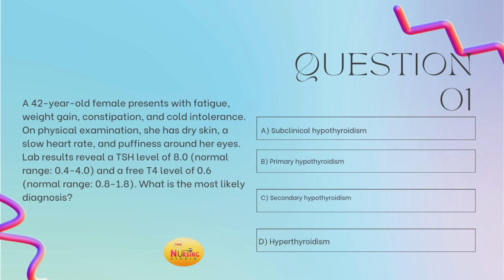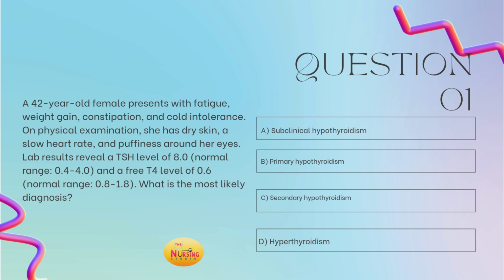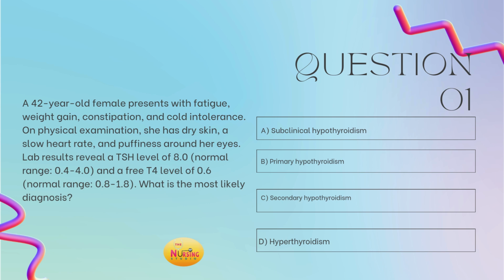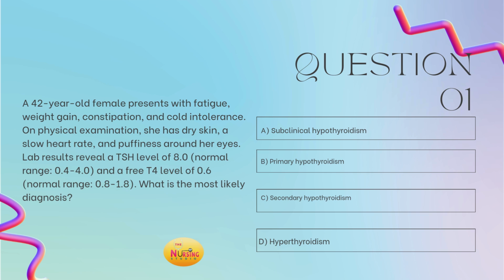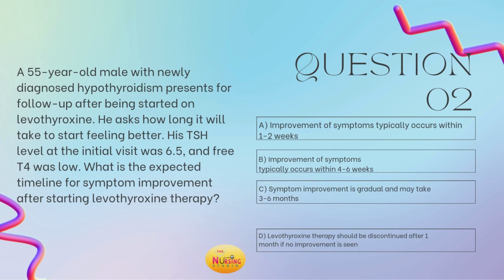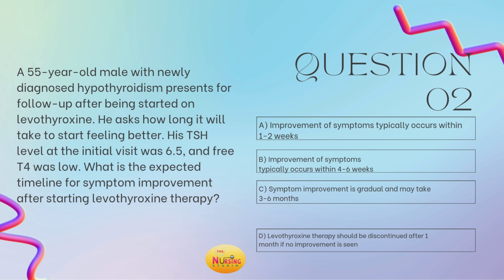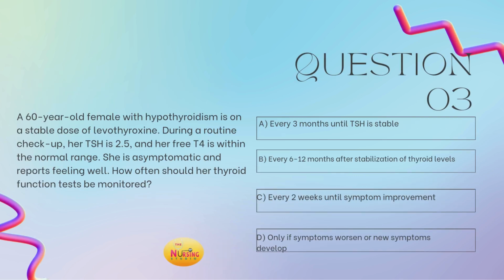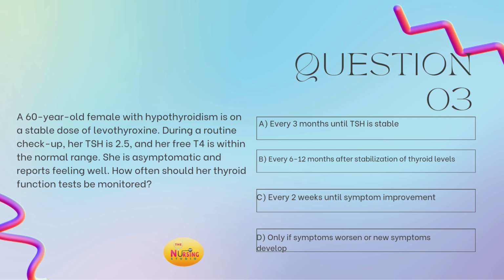Daily Practice Questions for Nurse Practitioner Board Preparation. (Thyroidism)